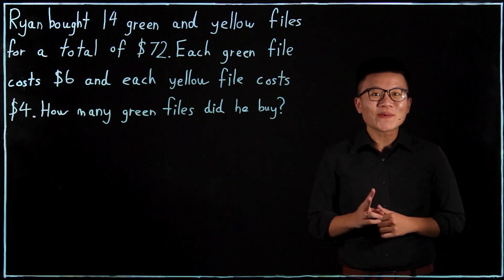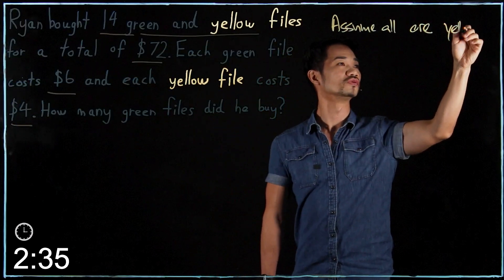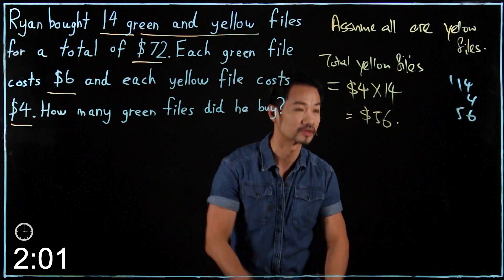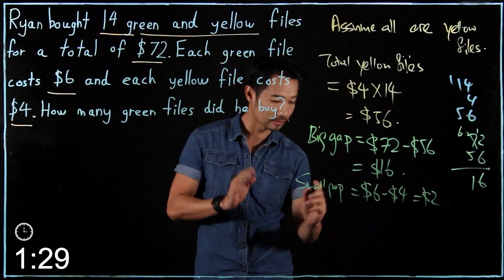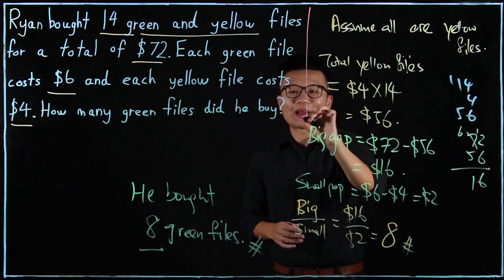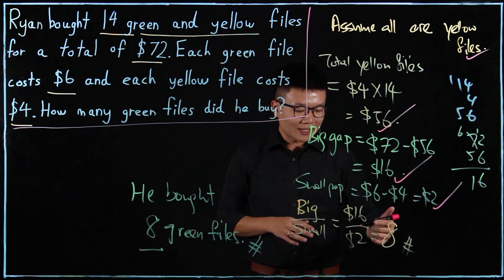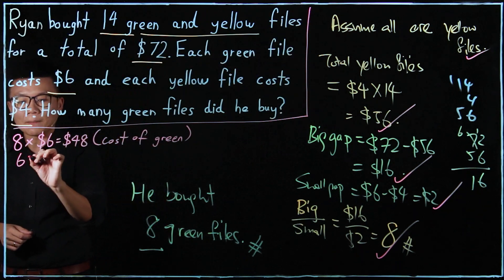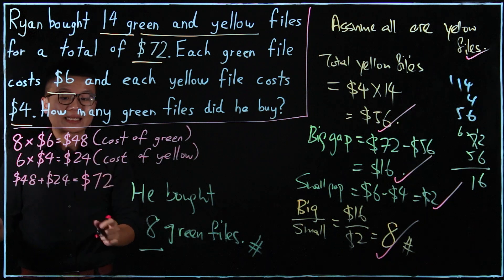Solving Primary School Math Word Problems using Assumption Method - Practice 3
This is a series of videos which demostrate the Assumption method which is also known as the Supposition Method. This methodology/skill is relatively more efficient as compared to the guess-and-check method, as such mastery in this method will help you excel in your test or examinations.

Some children/parents might find it challenging to understand this skill, we hope that these videos will make learning easier.